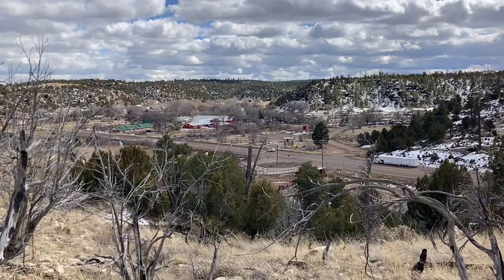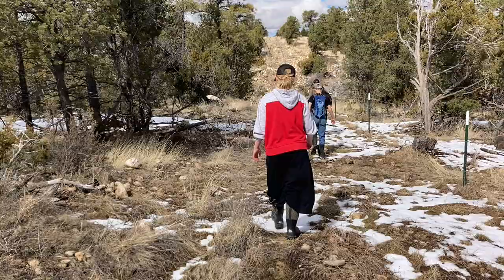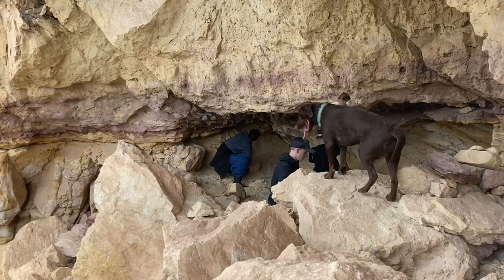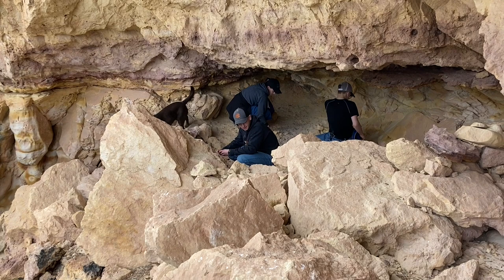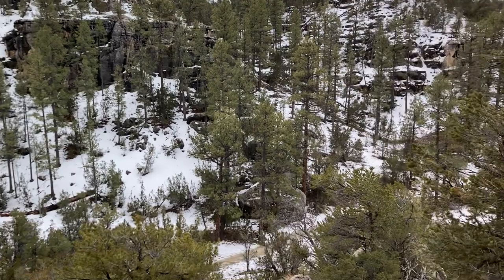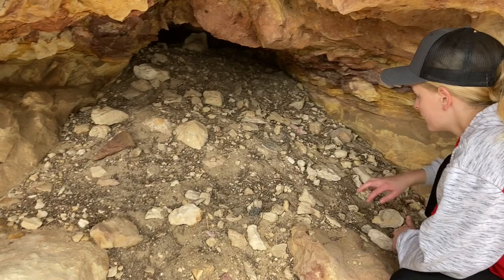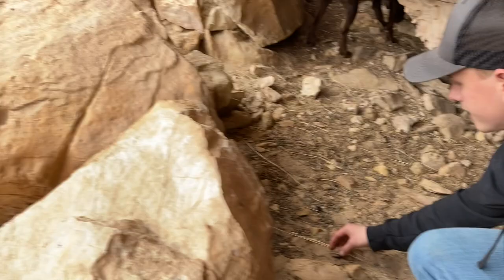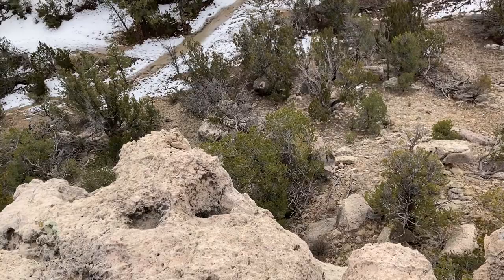Northern Arizona Canyon Hiking and Discovery - Burton Family Adventures AZ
We went hiking in a canyon of the Sitgreaves National Forest of central Arizona. We found some interesting artifacts and had a great time. We hope you enjoy the video!